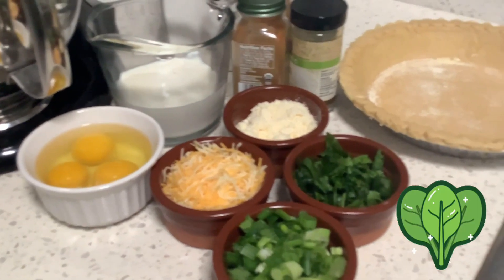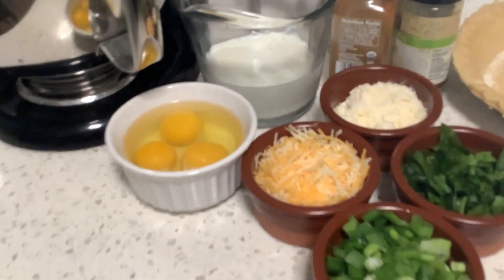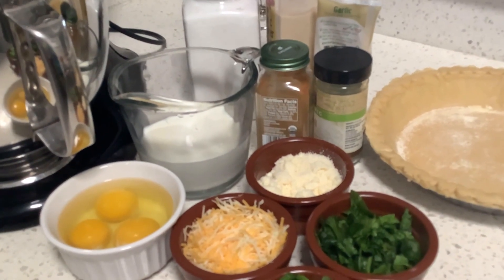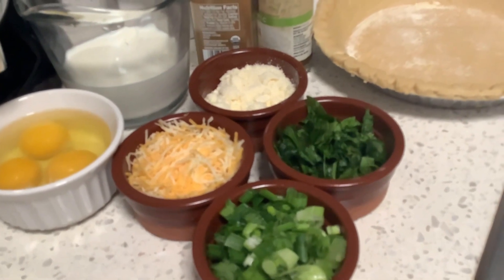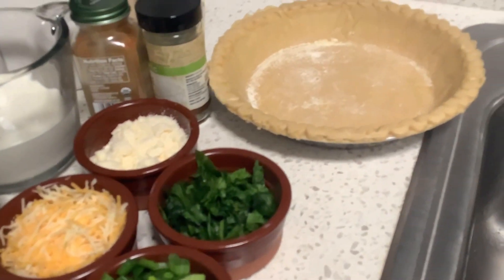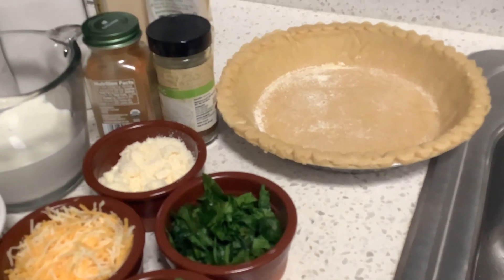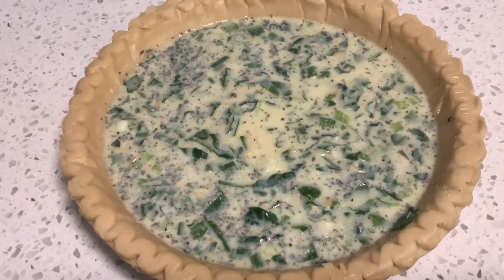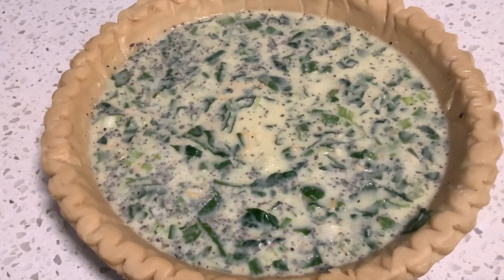Spinach & Cheese Quiche|Quiche Recipe|Simple and Easy Quiche|Sisters Forever -Life in California